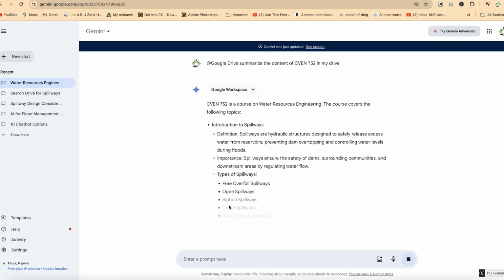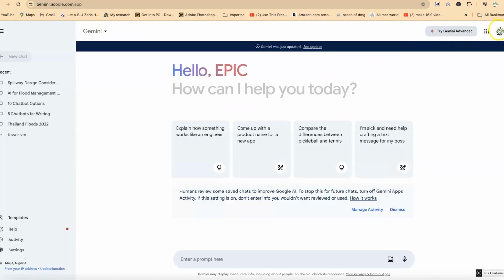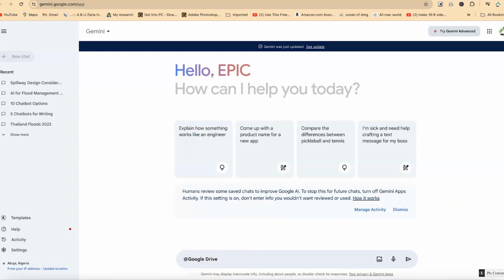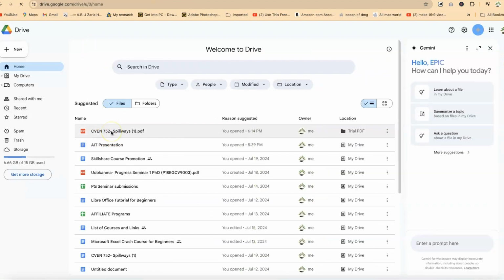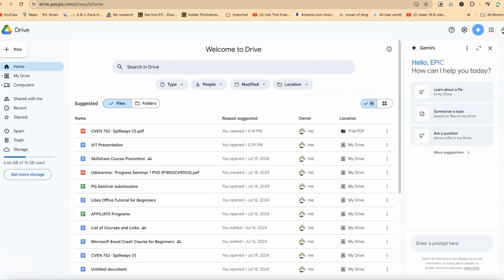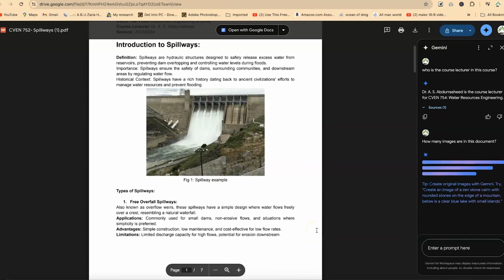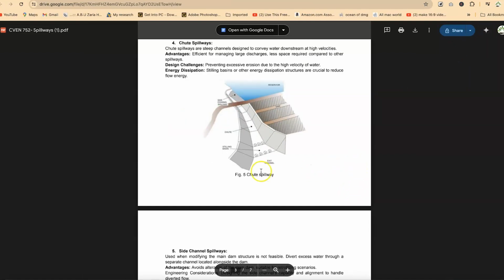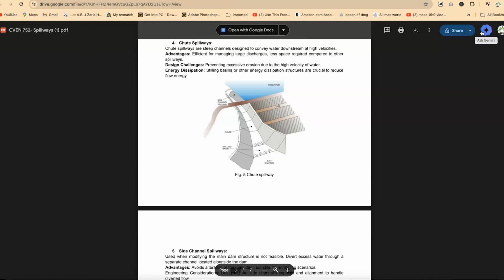How to Summarize a PDF Document in Google Gemini AI in 2024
Are you looking to effortlessly summarize your PDF documents? In this video, I’ll show you how to use Google Gemini AI to quickly and accurately summarize any PDF document in 2024. Whether you're a student, professional, or just someone looking to save time, this guide is perfect for you.
In this tutorial, you'll learn:
-How to summarize a PDF in Google Gemini: Step-by-step instructions on using Google Gemini AI to condense your documents.
-How to use Google Gemini AI: A comprehensive guide on the features and capabilities of Google Gemini.
-Summarize a PDF document with Google Bard: Discover how to utilize Google Bard for your summarization needs.
-How to use Google Bard: A walkthrough on the functionalities of Google Bard.
-Upload a PDF document to Google Bard: Learn the process of uploading and summarizing PDF documents with Google Bard.

Timestamps:
0:00 Introduction
0:20 Accessing Google Gemini
0:29 What is Google Gemini
0:55 Overview of Gemini platform
1:20 Uploading a PDF to Google Gemini
1:51 Enabling google workspace extention on Gemini
2:16 Reading a PDF document from Google drive via gemini
3:10 Accessing google gemini on drive
4:20 Asking directly specific question on gemini
4:57 Summarizing a PDF book with google gemini
5:20 Conclusion